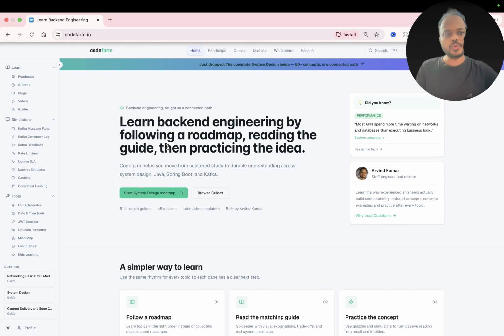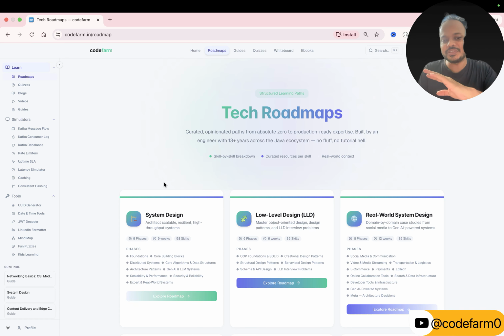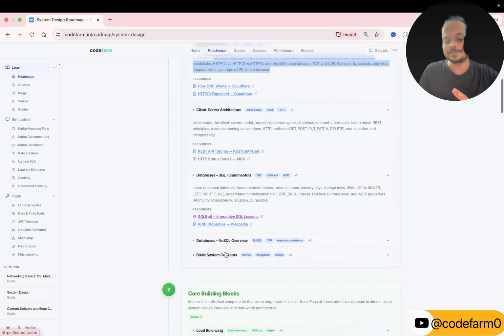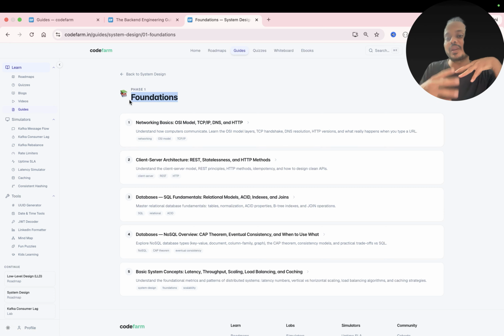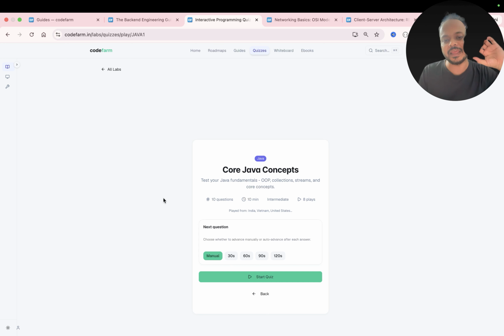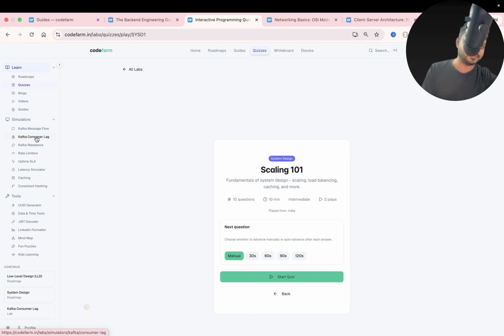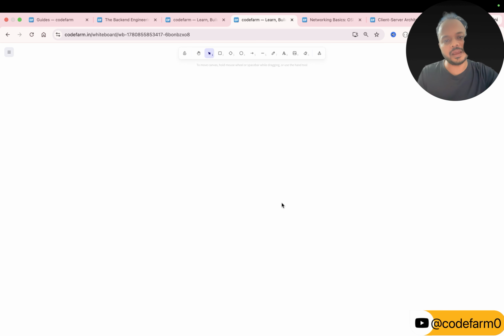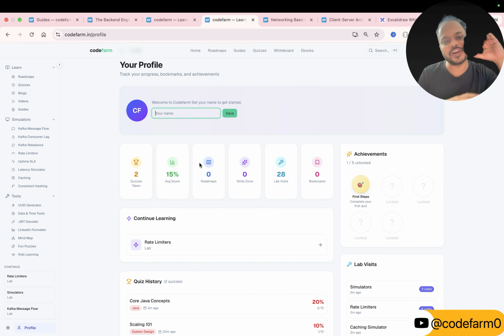One Platform for Java, System Design, Microservices & Cloud Learning | Introducing codefarm.in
In this video, I give a complete overview of the platform and show everything available for developers, software engineers, and interview aspirants.

What you'll find on CodeFarm.in:

• Interactive engineering simulators
• System Design learning resources
• Java and Spring Boot content
• Microservices architecture guides
• Distributed systems concepts
• Kafka, Redis, Docker and Kubernetes tutorials
• AWS and Cloud Engineering topics
• Interview preparation material
• Architecture diagrams and visual explanations
• Real-world engineering case studies

Whether you're preparing for interviews, learning backend development, or improving your system design skills, CodeFarm.in is designed to provide practical and production-focused content.